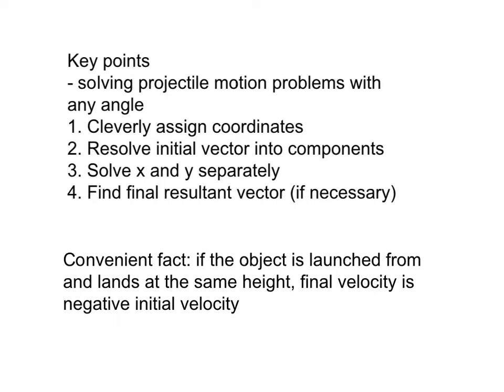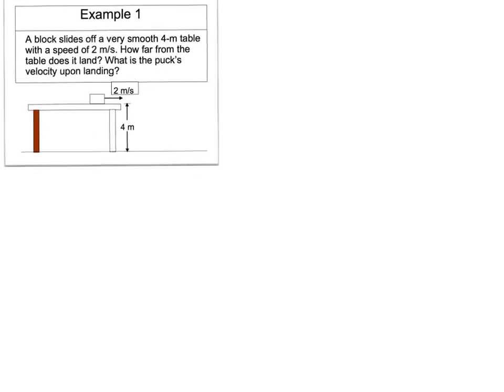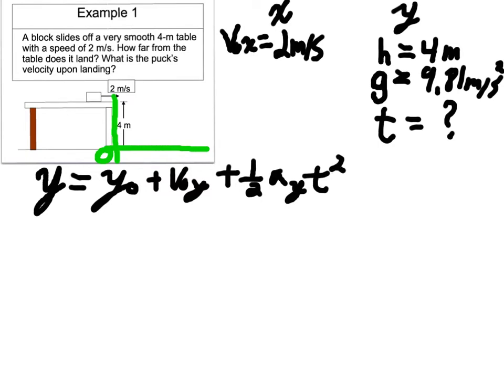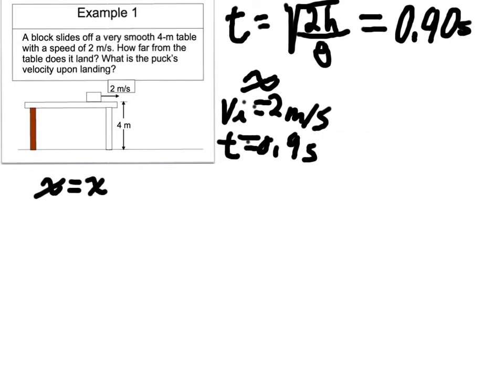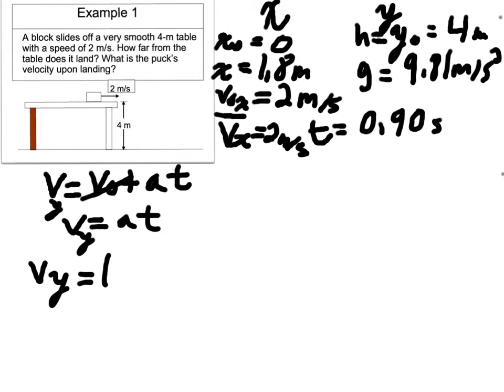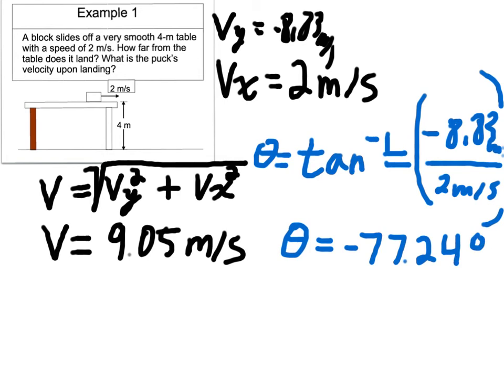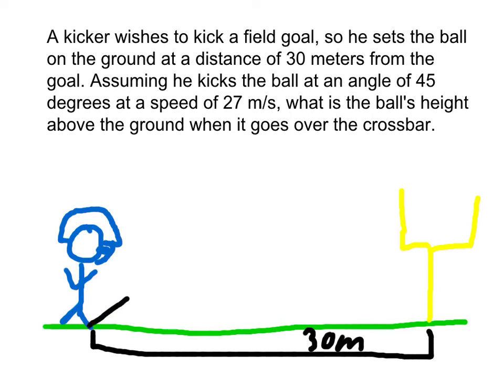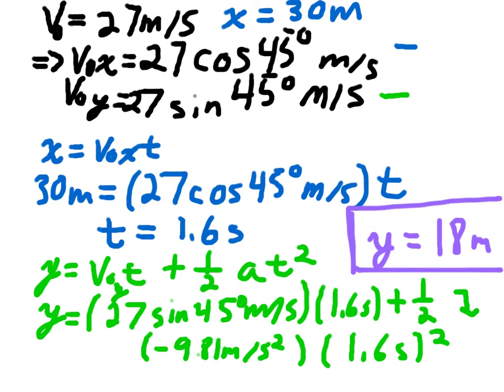Projectile Motion: General Launch Angle